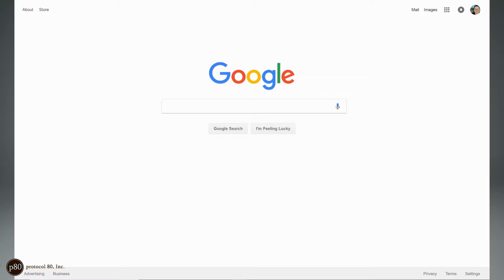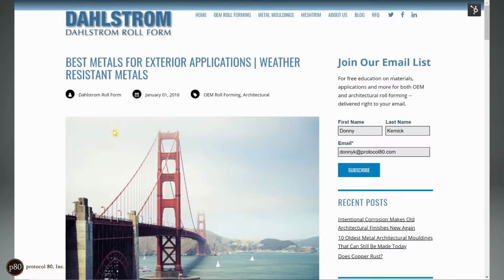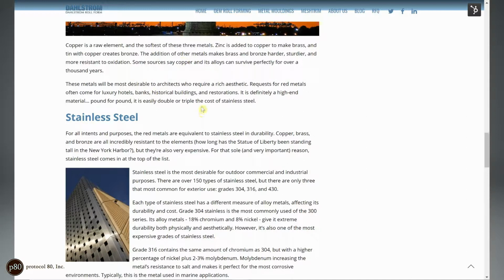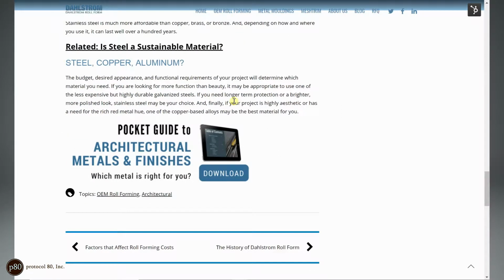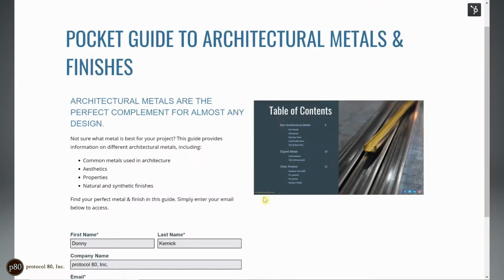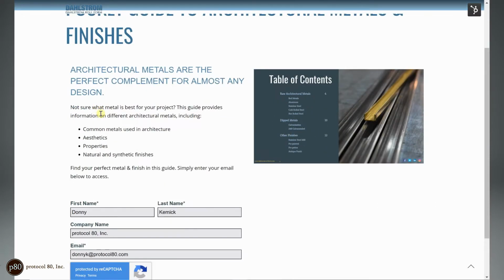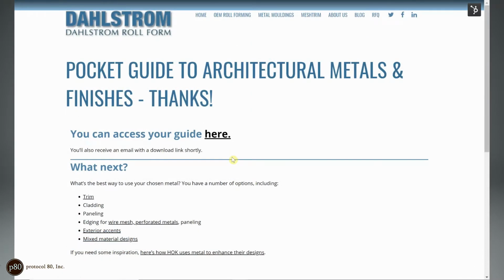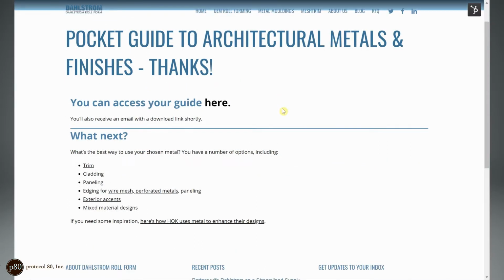How A Lead Is Generated With Inbound Marketing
As an inbound marketing agency, we're often asked, "How is a lead generated with inbound marketing?", especially if the visitor isn't submitting an RFP or contact request.

In this video, we walk step by step, through how an engineer visits a website and becomes a lead, without asking to speak with a salesperson.